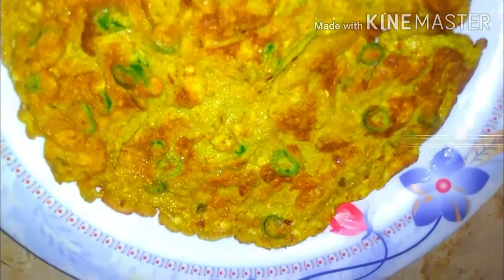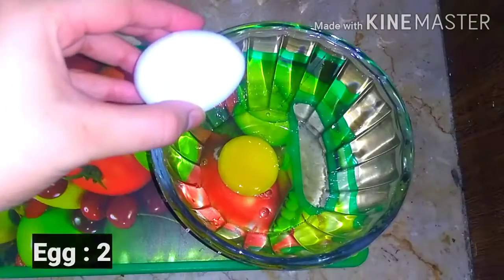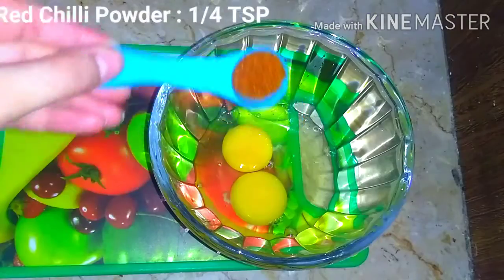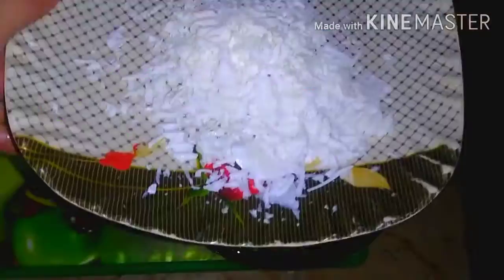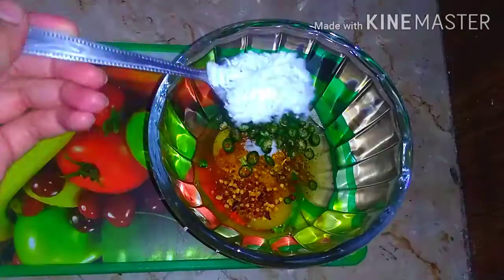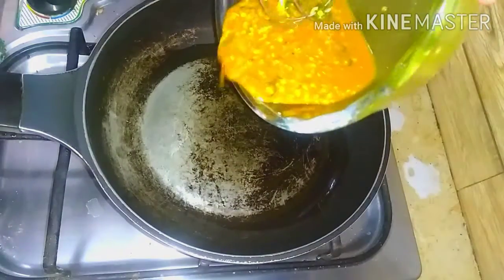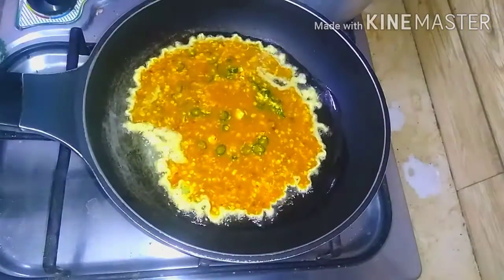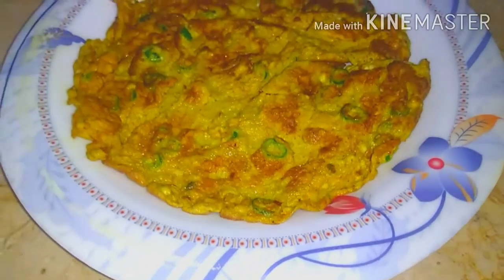Quick French Cheese Omelette Recipe | Easy And Yummy Omelette At Home Restaurant Style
Quick French Cheese Omelette Recipe | Easy And Yummy Omelette At Home
Quries Solved :
shorts
youtube_shorts
Shorts